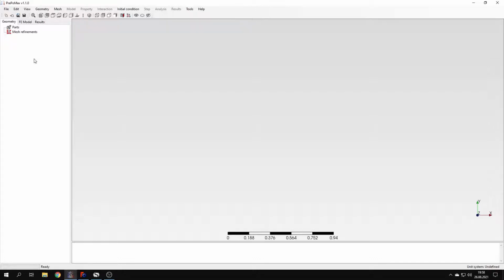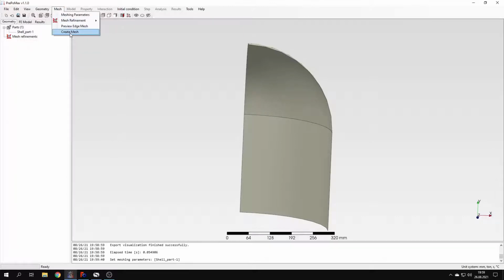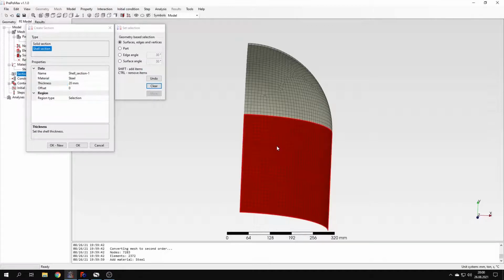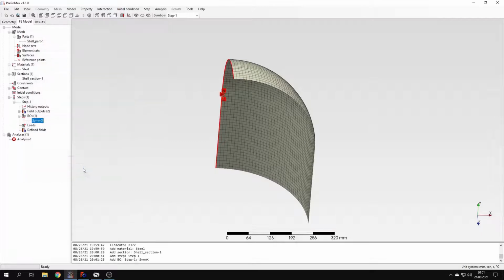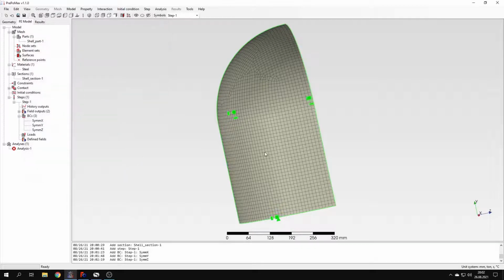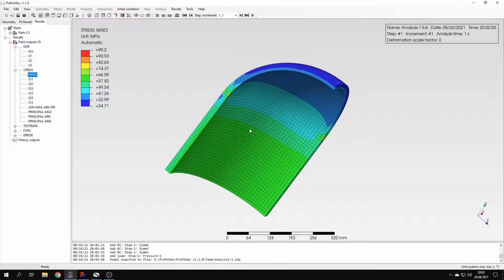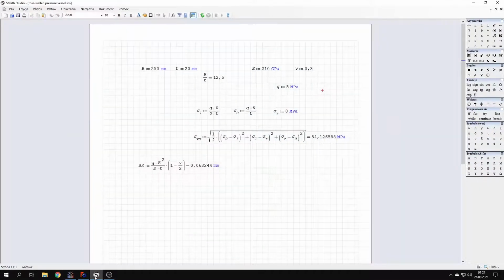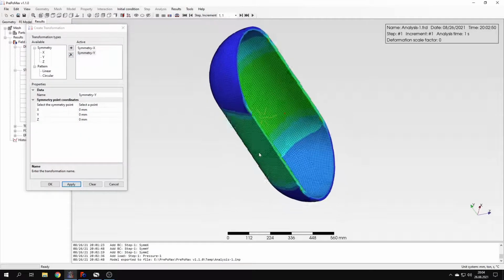PrePoMax (CalculiX FEA) - Tutorial 5 - Thin-walled pressure vessel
In this tutorial I would like to show you how to analyze a thin-walled pressure vessel meshed with shell elements.